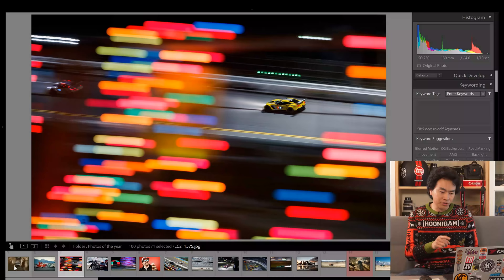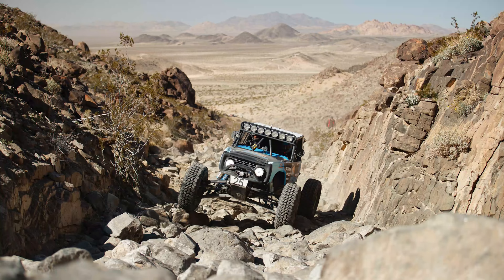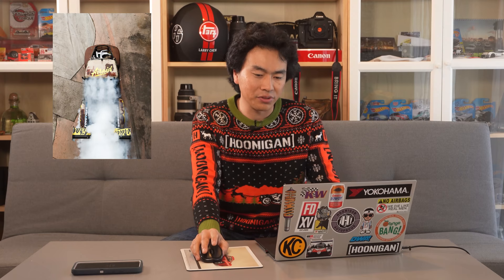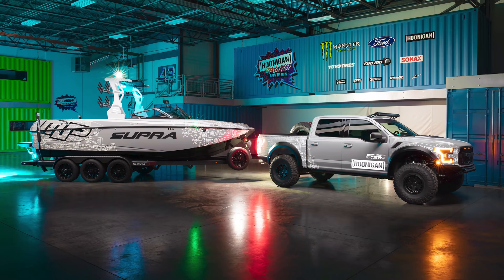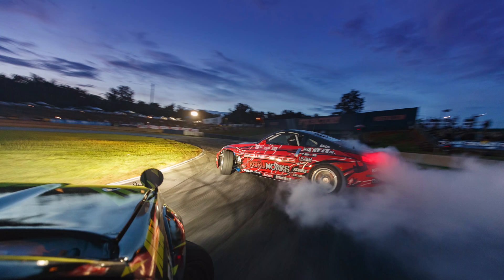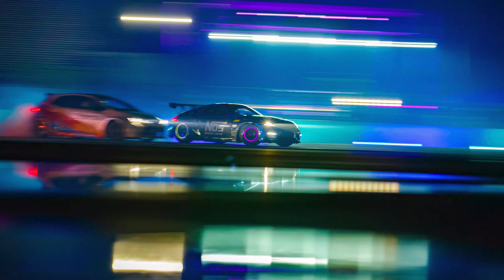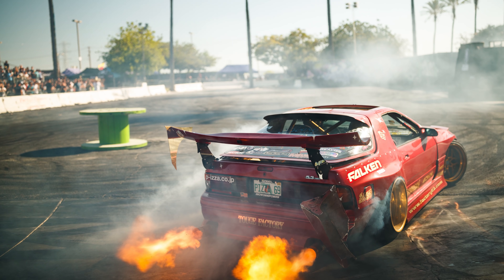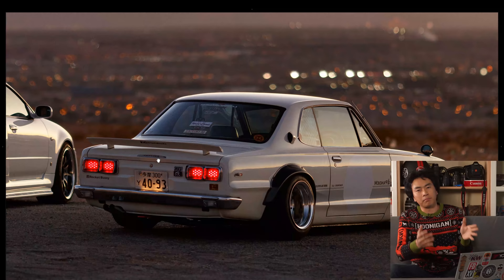100th Episode! Larry shows his favorites of 2019!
100 Episodes deep! In this episode, Larry goes through his 100 best/favorite photos from the year. And if that sounds like a lot, just think about how many snaps this guy takes in one day - let alone a year.